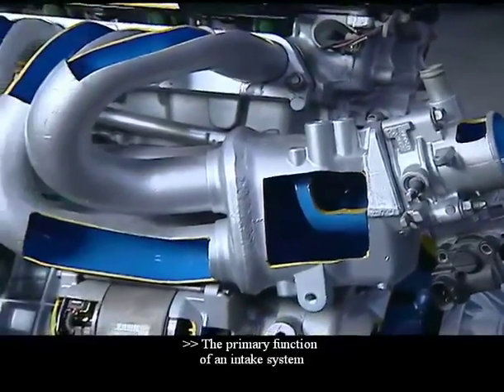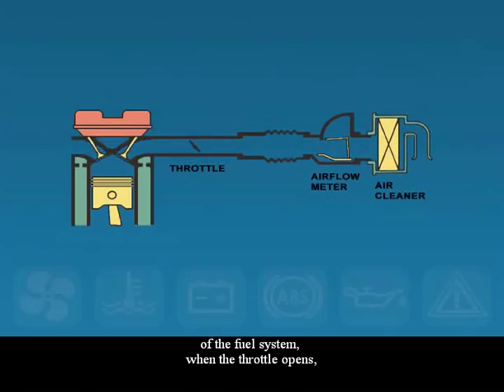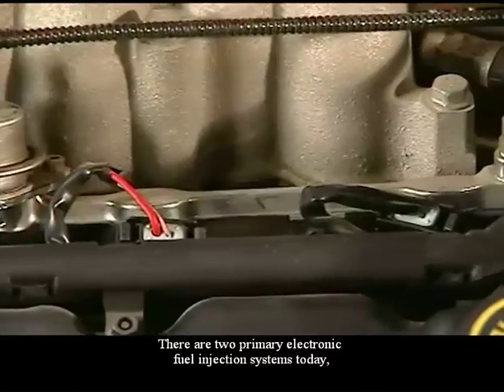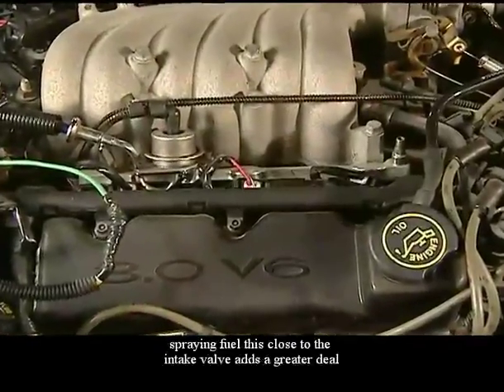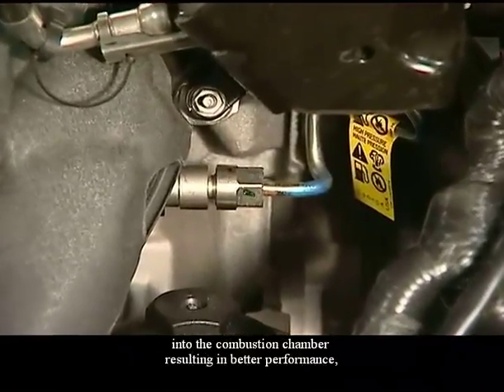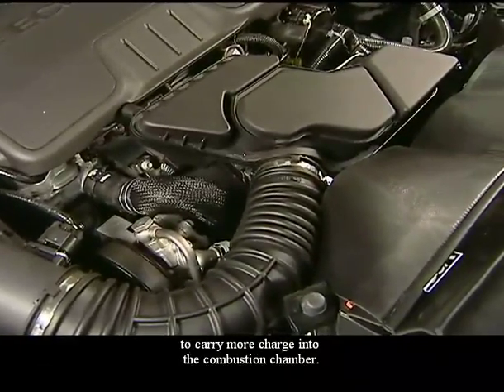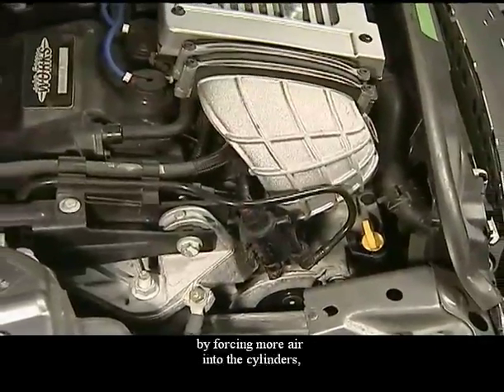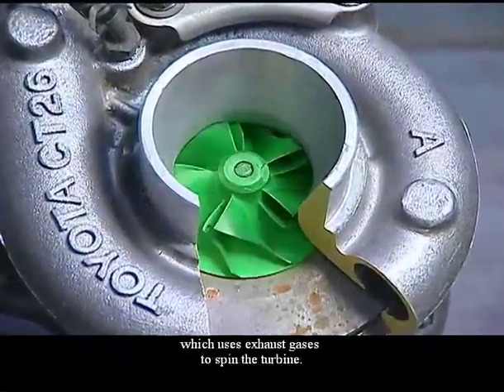Intake System 1